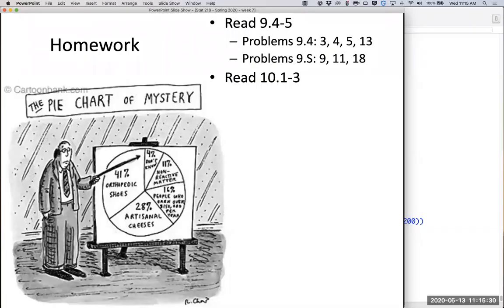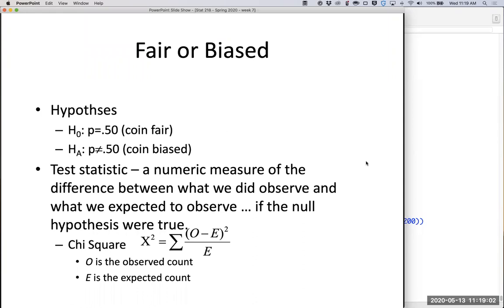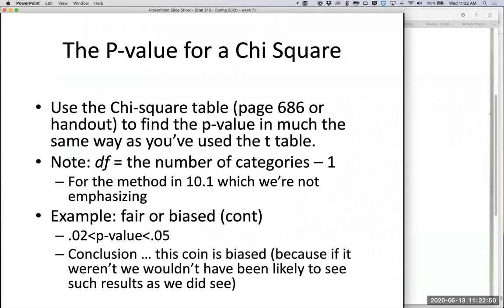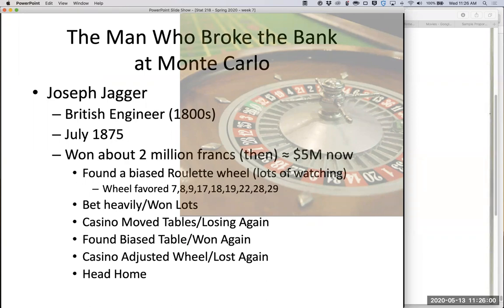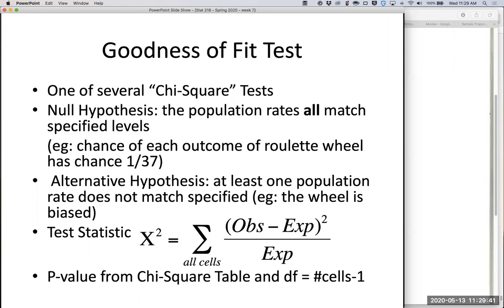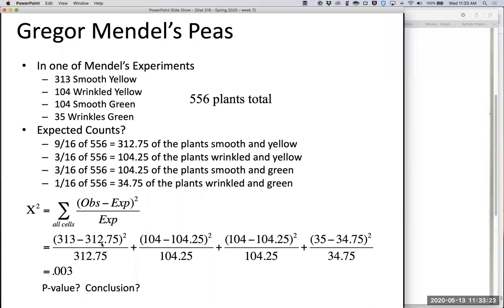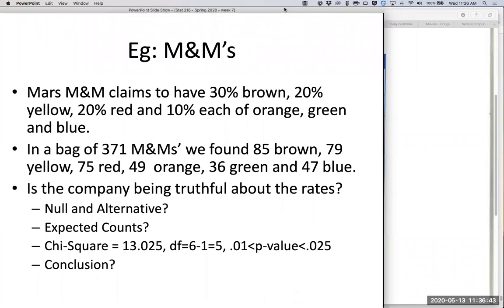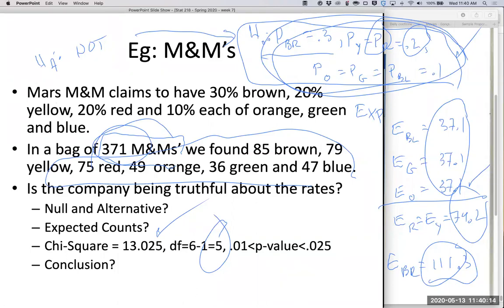Stat 218 - Spring 2020 - Video 36 Chapter 9.4